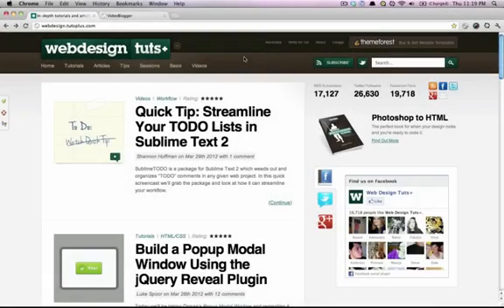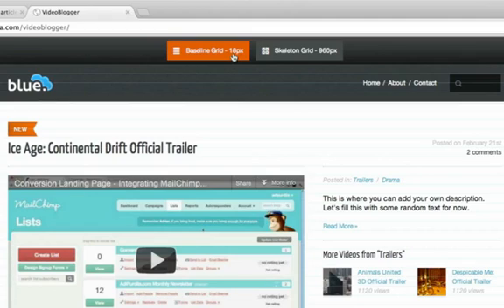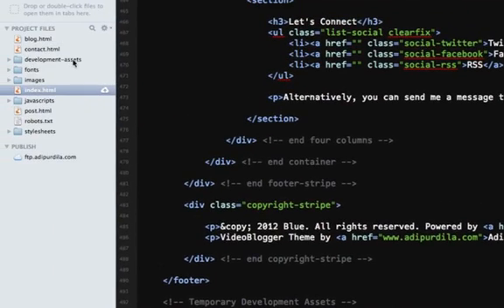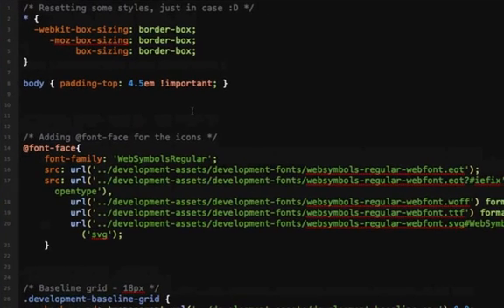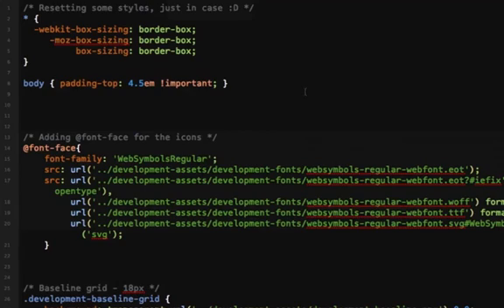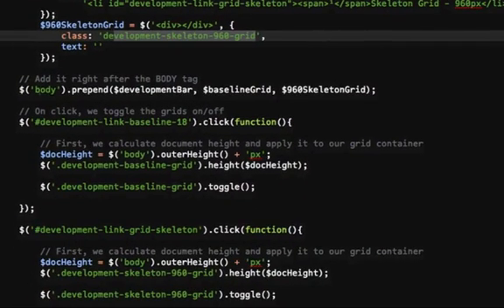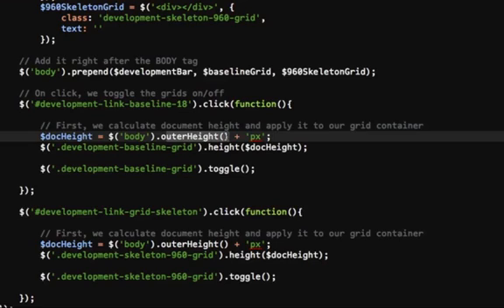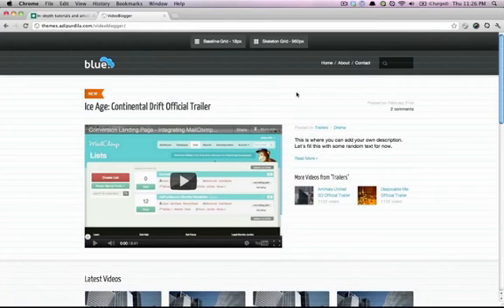Quick Tip: A Handy Grid Overlay Toolbar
Today I'm going to walk you through using a handy tool to help you when building grid-based web pages. It's a toolbar which I've built, and it comprises two links which lay different kinds of grids over your design whilst in the browser.